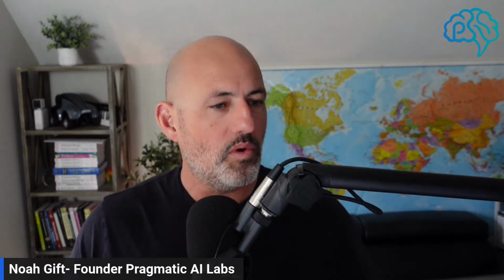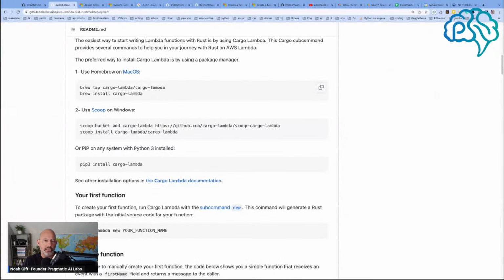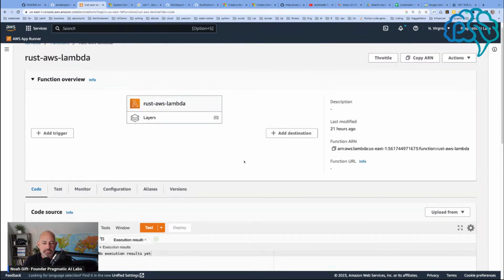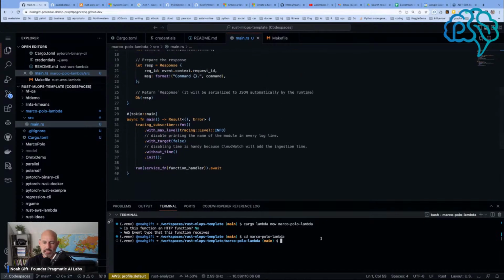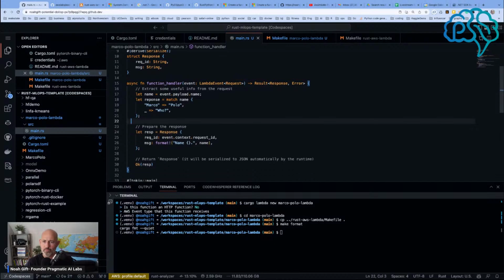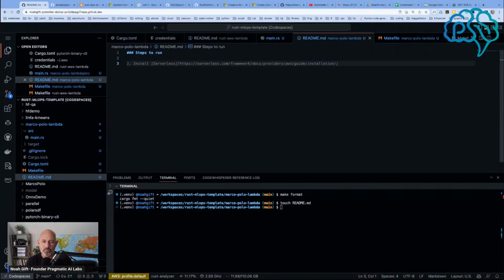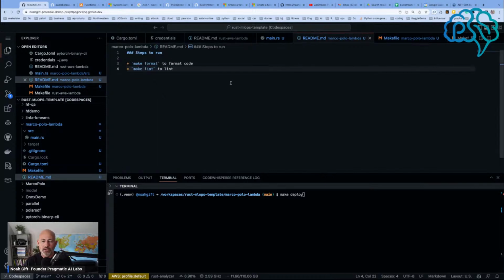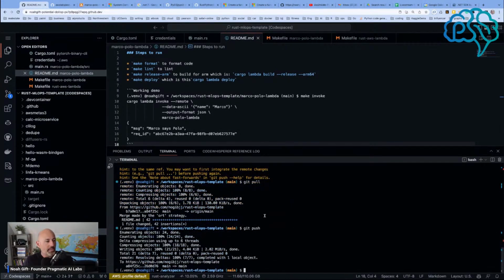Assimilate-Rust: Build an AWS Lambda Function and deploy in Rust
Assimilate-Rust

Building an AWS Lambda function and deploy it in Rust